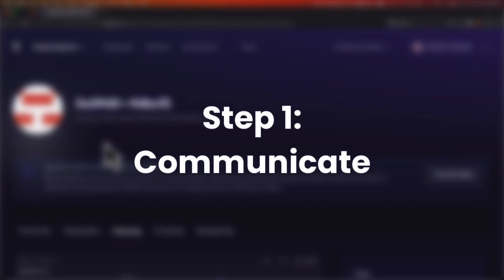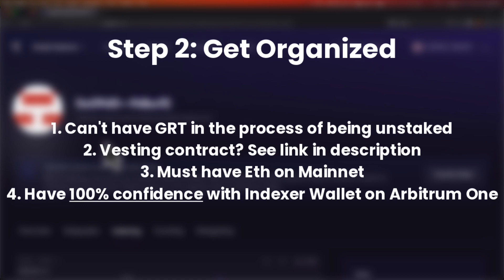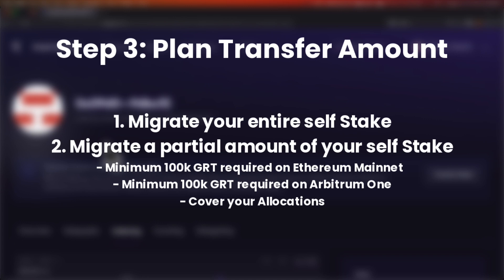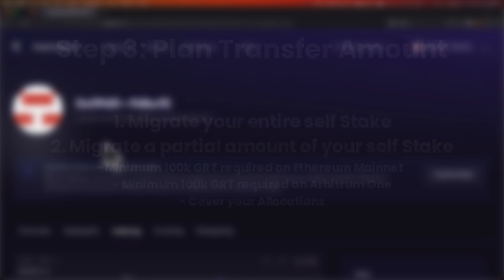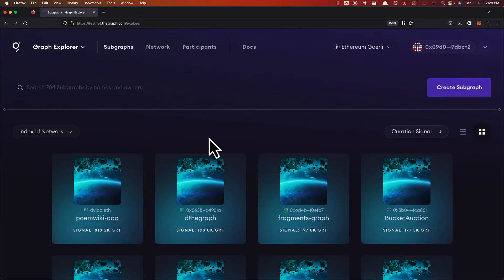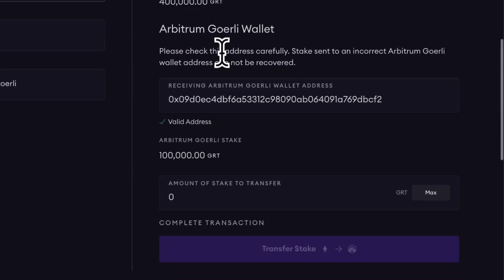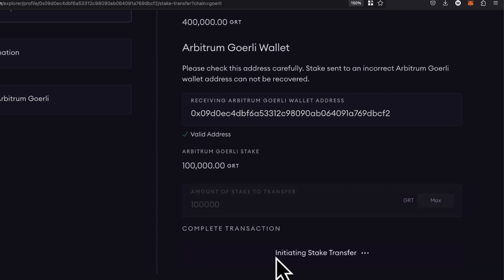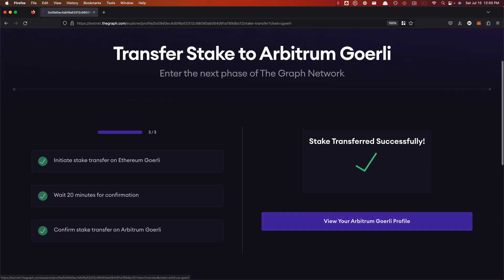How To Transfer Indexer Self-Stake to Arbitrum One